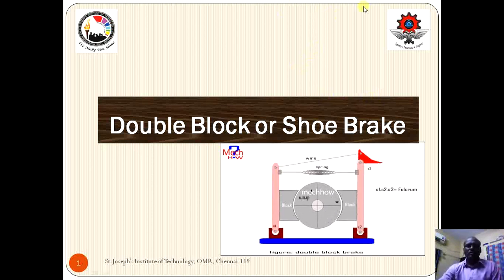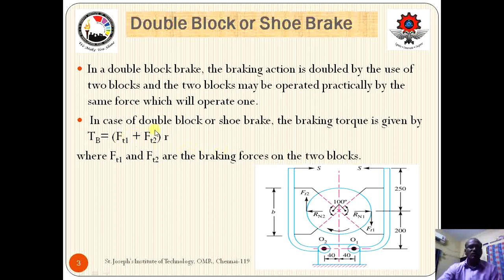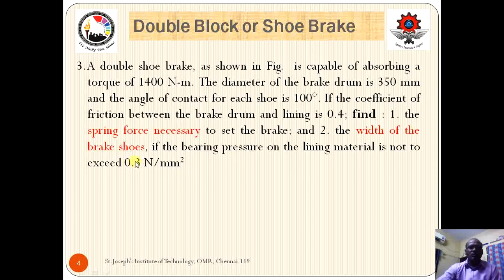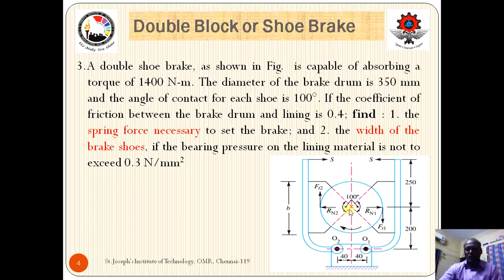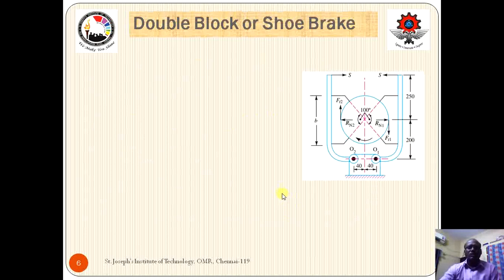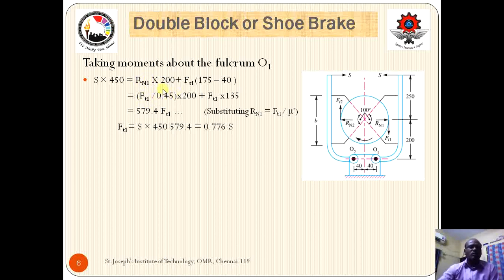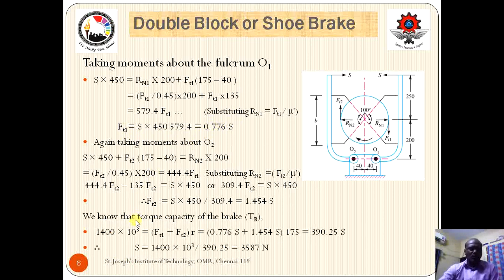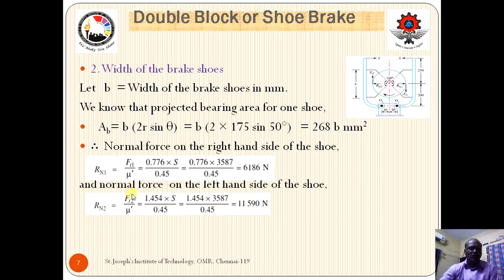DOUBLE BLOCK BRAKE